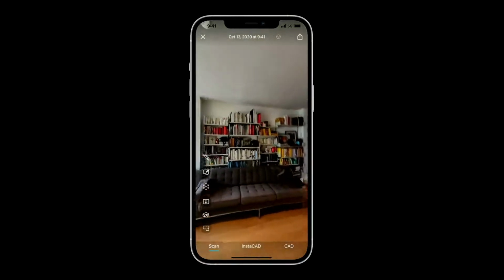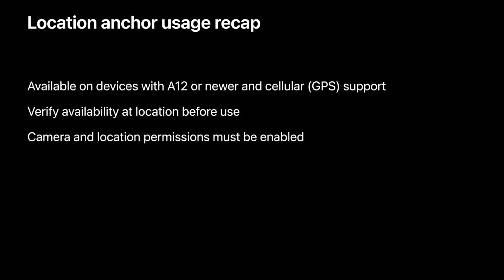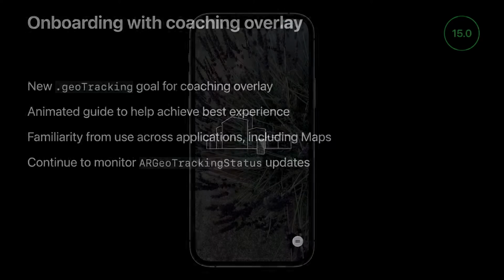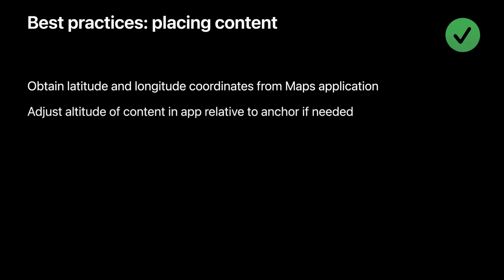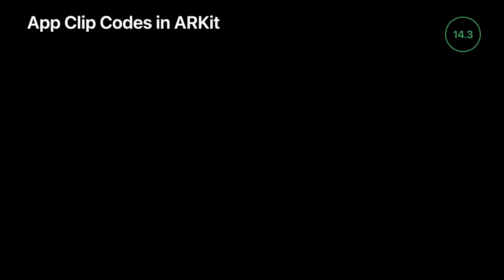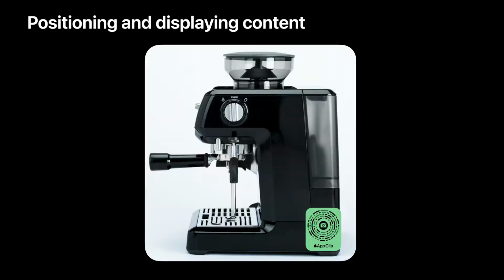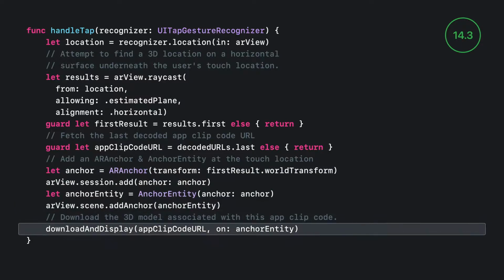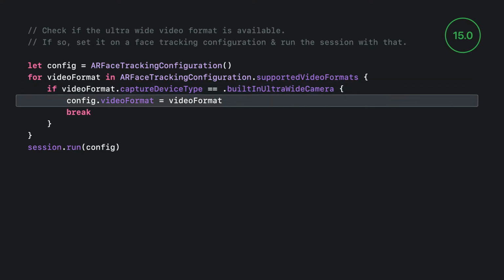WWDC _ 2021 Introducing ARKit 5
Build the next generation of augmented reality apps with ARKit 5. Explore how you can use Location Anchors in additional regions and more easily onboard people into your location-based AR experience. Learn more about Face Tracking and Motion Capture. And discover best practices for placing your AR content in the real world. We'll also show you how you can integrate App Clip Codes into your AR app for easy discovery and precise positioning of your virtual content.
more...